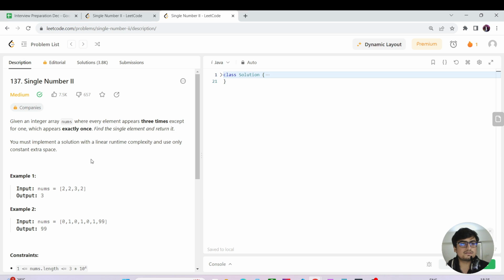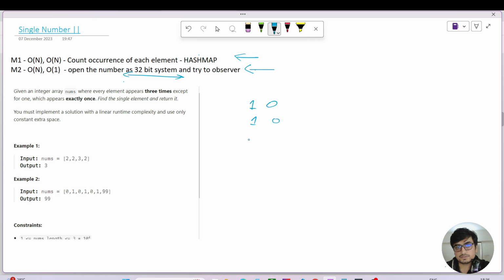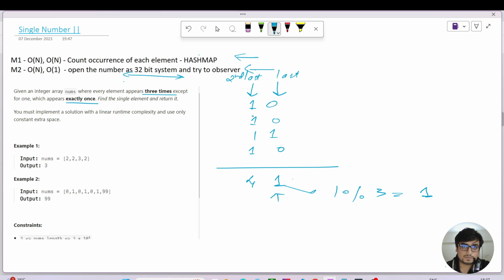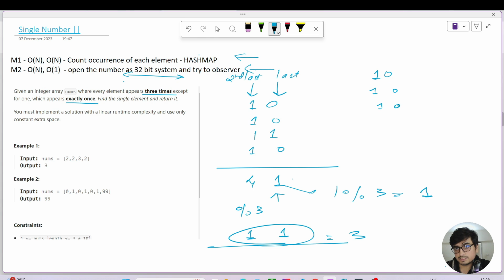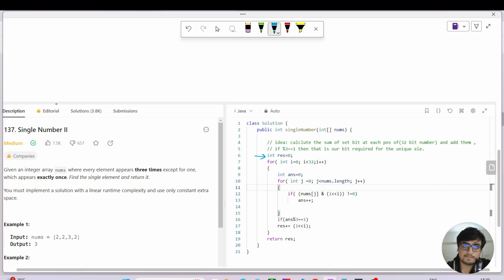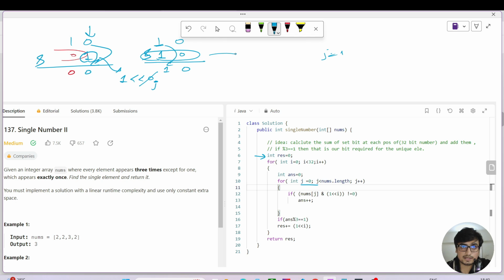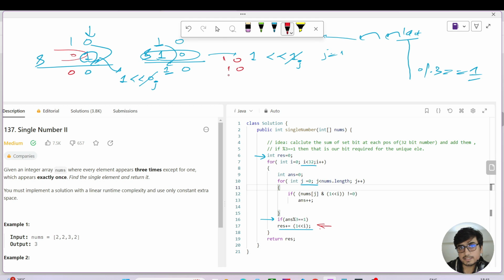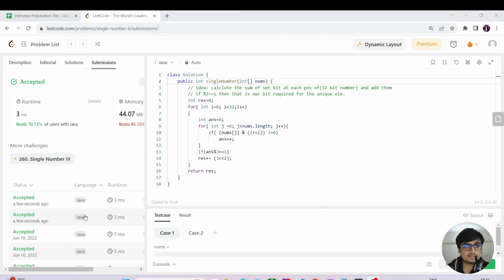LeetCode 137. Single Number II (Solution Explained)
Happy Coding 🤝